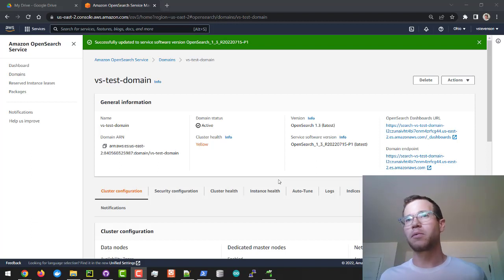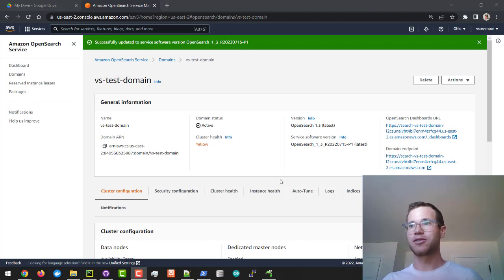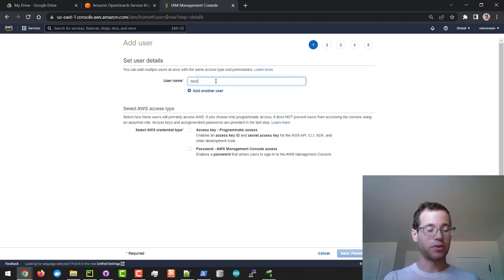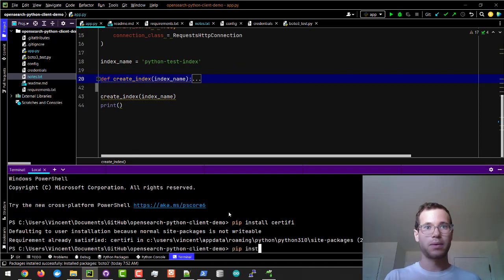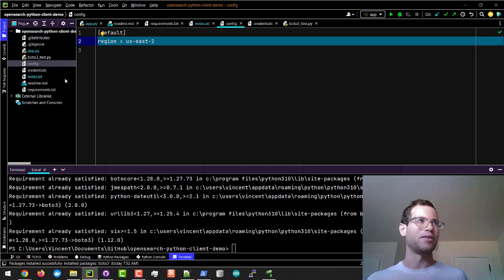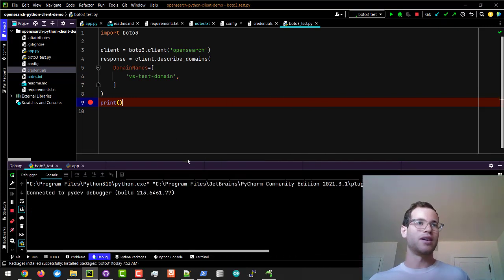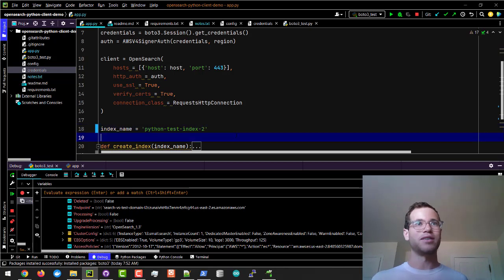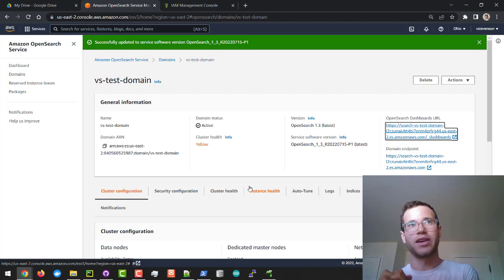AWS OpenSearch Python Client Remote Cluster Authentication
I show how I authenticated the OpenSearch Python client to a remote domain in my external AWS account using Boto3 and an Iam User with the correct permissions.